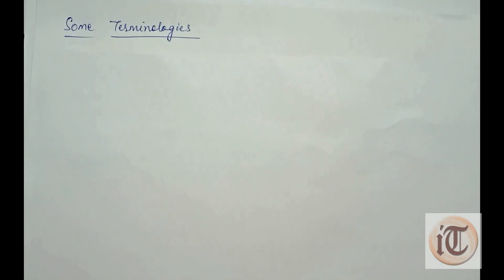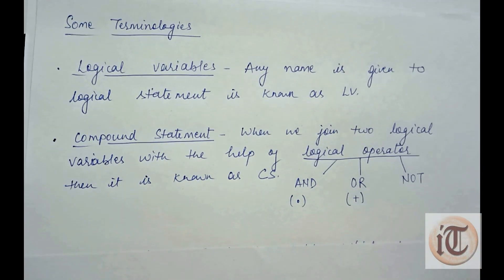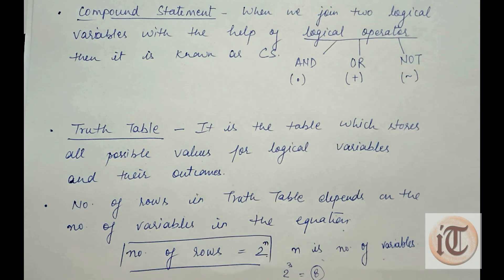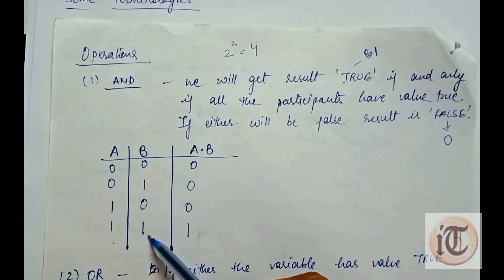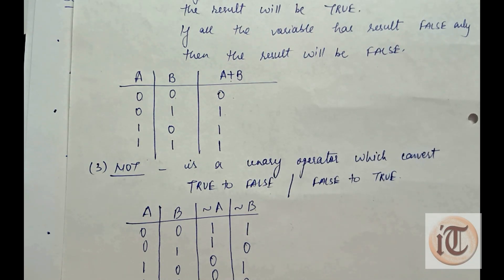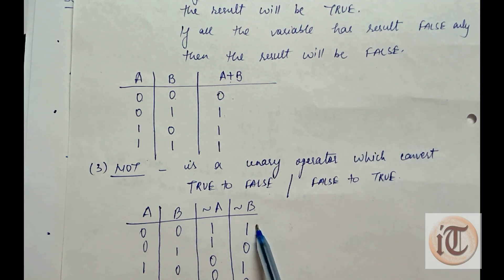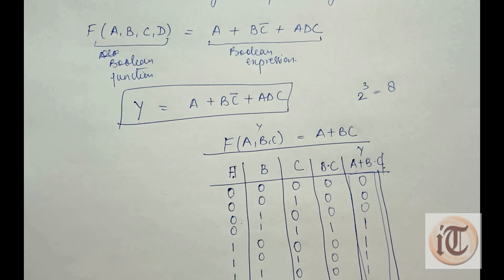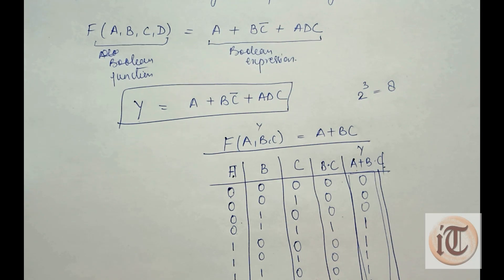48. Basic Terminologies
This Video gives an overview about some basic terminology of Boolean Algebra.

Thanks...Keep Supporting !!